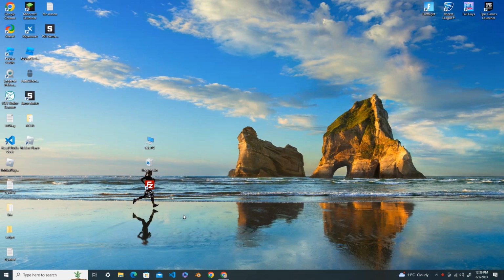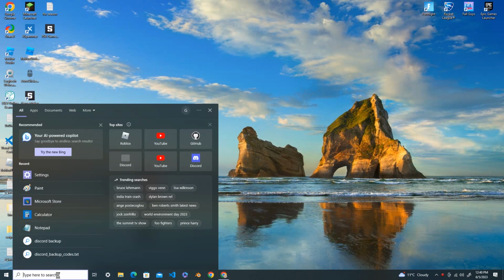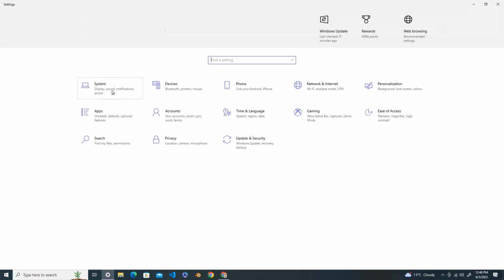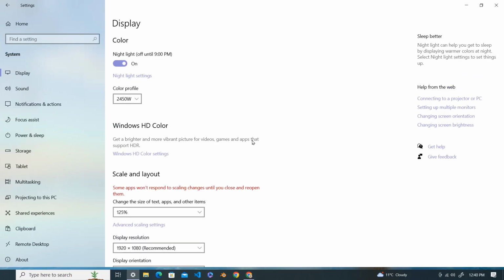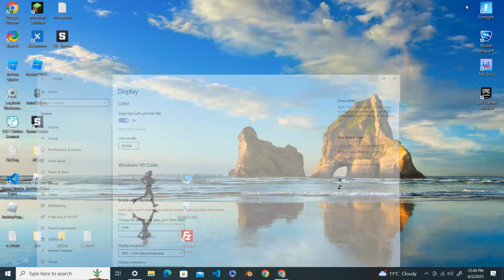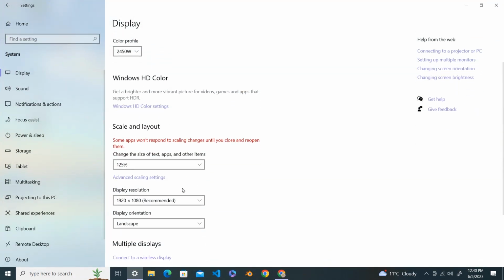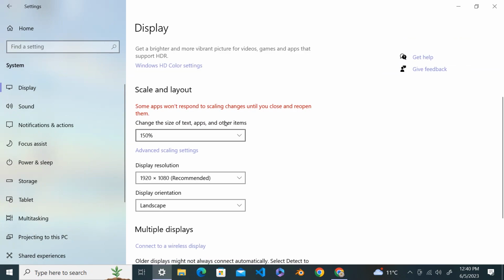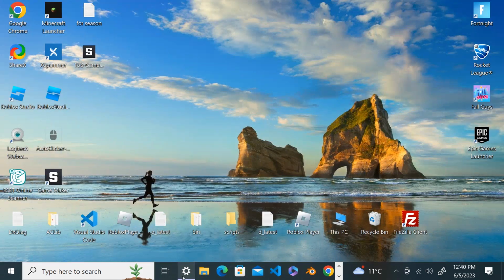Change text and icon size in Windows 10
Watch this tutorial to learn how to change text and icon size in Windows 10.